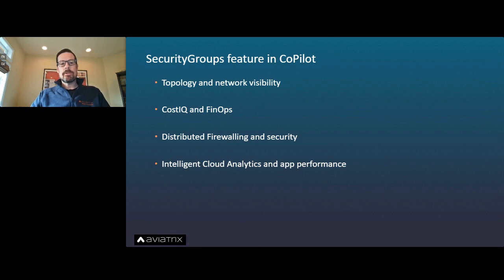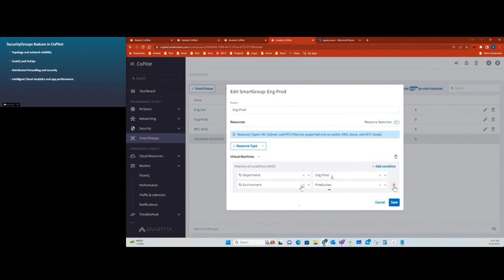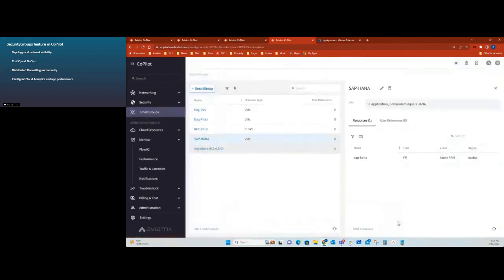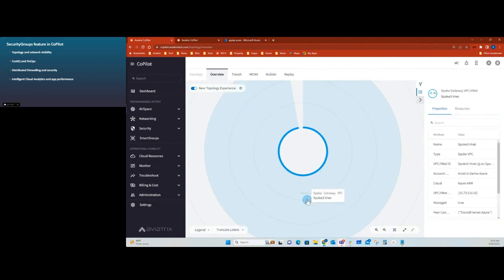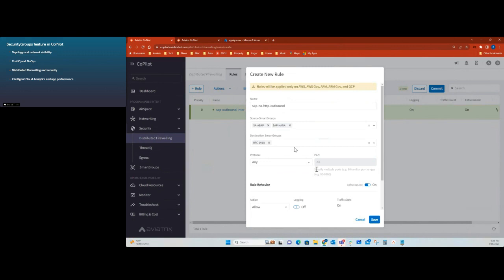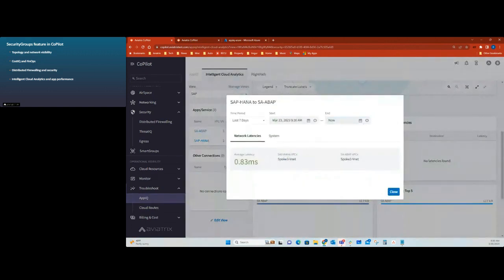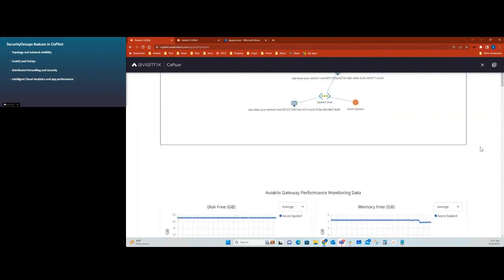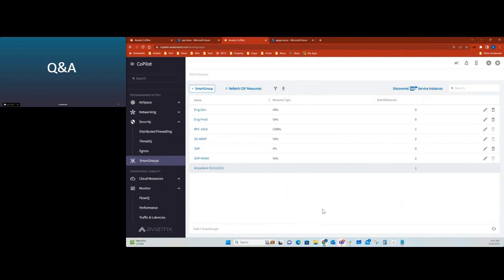Customer Webinar | Elevate Your Secure Cloud Networking with Aviatrix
Designed to give you insights into the newest and enhanced features added to the Aviatrix Cloud Networking software, this quick 30-min session will provide a high-level overview of the latest innovations to build, secure, and manage your cloud network. Finally, a secure cloud network that means business!

In this session, we'll learn how the new SecurityGroups feature in CoPilot helps you work smarter, not harder.  We'll explore SmartGroup integrations in
topology and network visibility, CostIQ and FinOps, distributed firewalling and security, and Intelligent Cloud Analytics and app performance.

Whether you are new to Aviatrix or an experienced user, you will learn something in this new series. Join us!